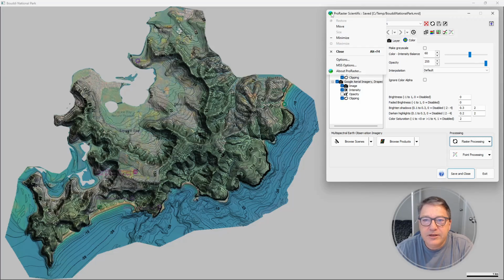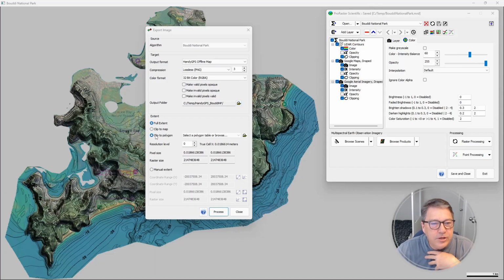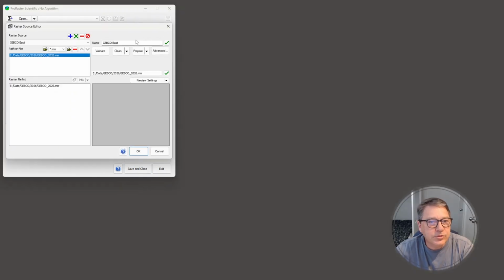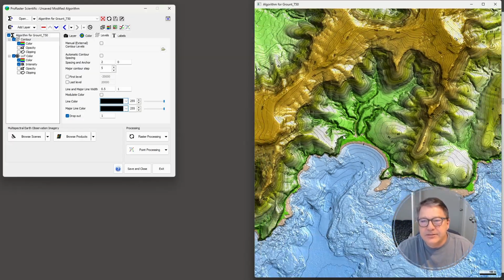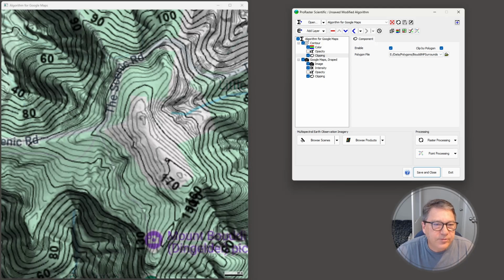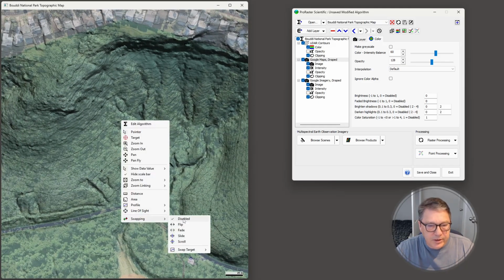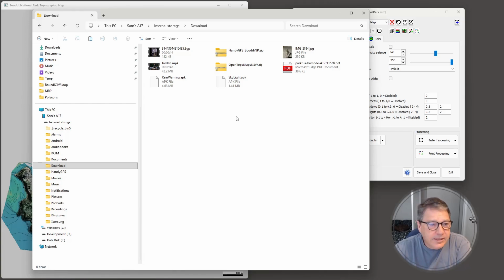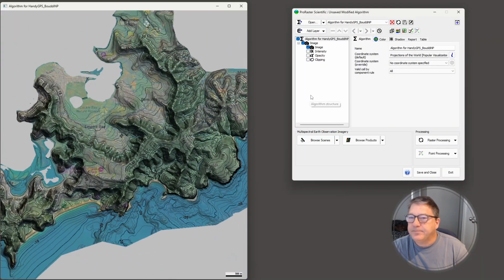Offline Topographic Maps on your Phone: Export from ProRaster Scientific to HandyGPS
Learn how to create high-resolution offline topographic maps in ProRaster Scientific for your Android or Apple phone, and how to use them in the HandyGPS navigation app.

I take you through the process of creating a multi-layer rendering algorithm and give you some tips along the way.

- See how to use the Raster Source editor to combine LiDAR terrain grids.
- See how to use the Simple Merge operation to merge LiDAR terrain grids to a single virtual raster.
- See how to drape WebMaps (like Google Maps or OpenStreetMaps) on terrain.
- See how to create contour layers in your algorithm.
- See how to enhance your imagery with color brightness and saturation controls.
- See how to use layer opacity to blend rasters in your algorithm.

0:00 Intro
0:32 Solution
1:49 Export
5:40 Two LiDAR grids
8:50 Merge LiDAR grids
10:00 Google Maps Draped
12:20 Contours
13:44 Google Imagery
15:16 Opacity
16:22 Color Processing
18:42 Copy to phone
20:37 Extract in HandyGPS
22:08 Testing